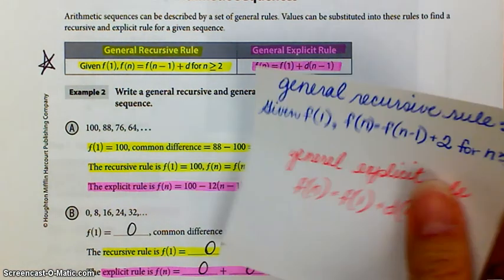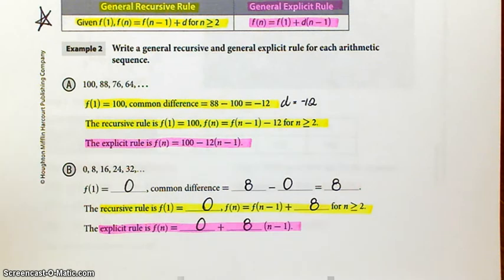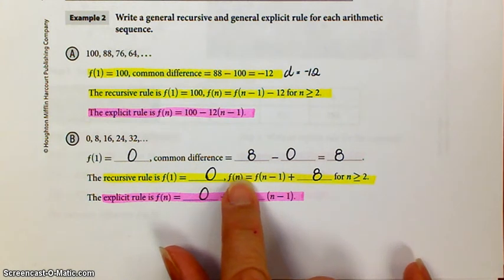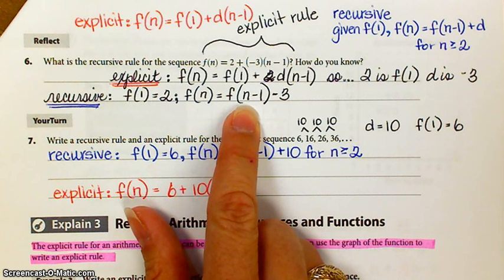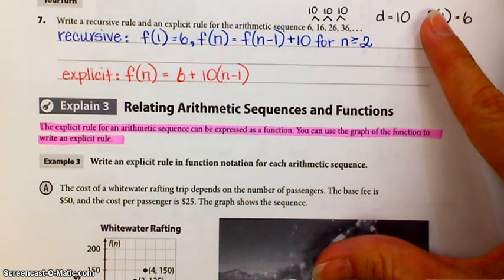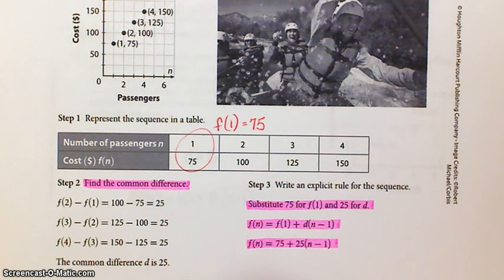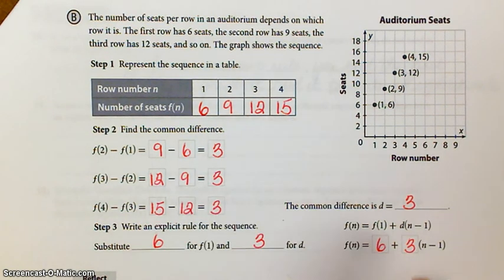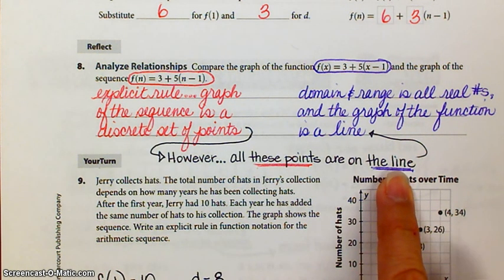Algebra Module 4 2 Part 3